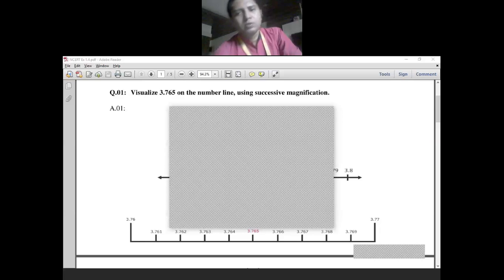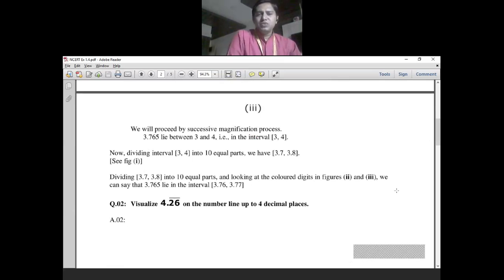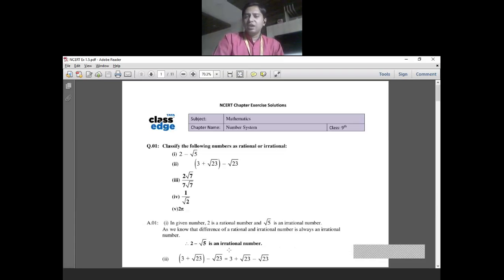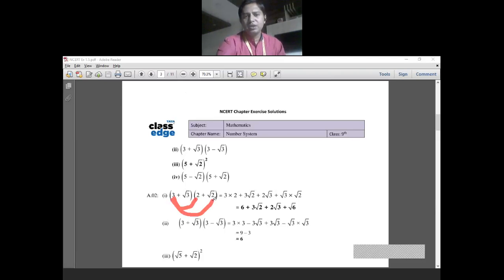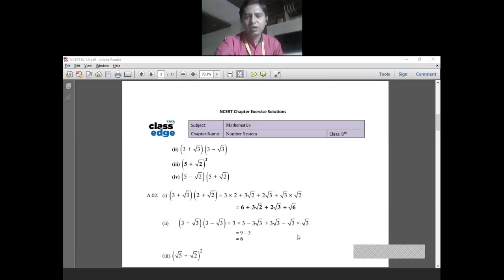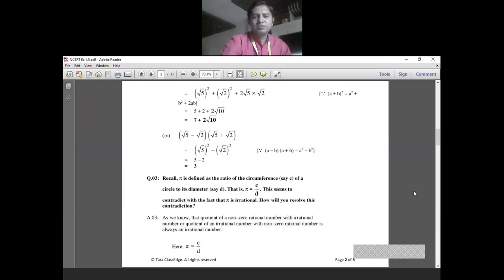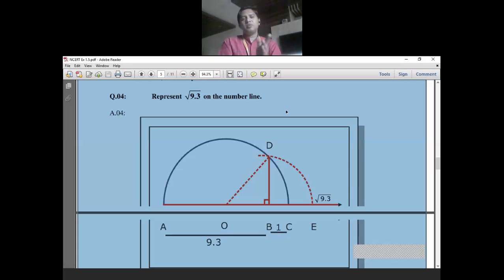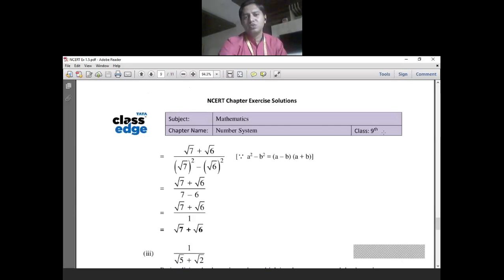NCERT Solution 1 4 to 1 6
NCERT Solution with explanation.
Class IX
Mathematics
NCERT Solutions Exercises
1.4
1.5 &
1.6